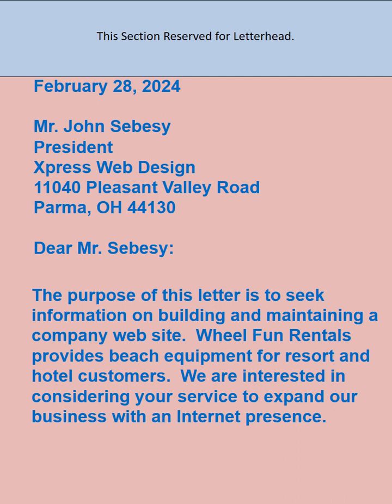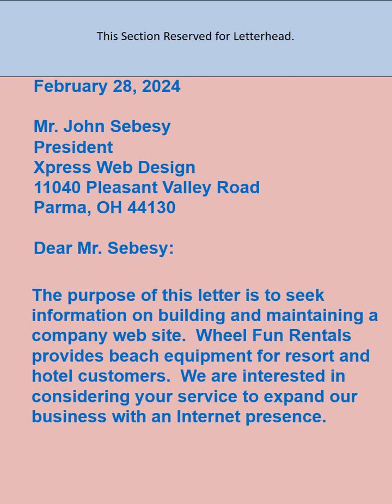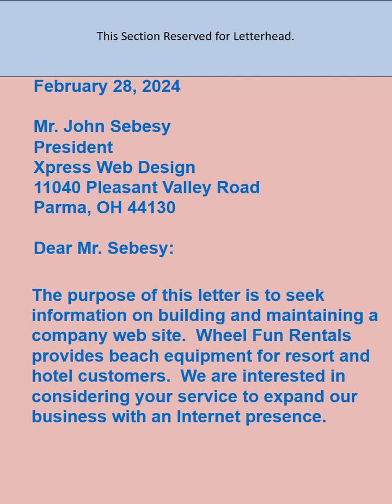Module 4 - Team Routine Business Letter Exercise Review Video - Spring 2024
This video provides an excellent discussion on and example for this team exercise.